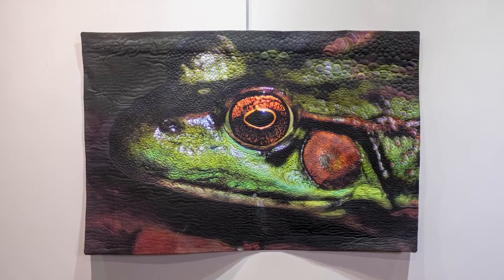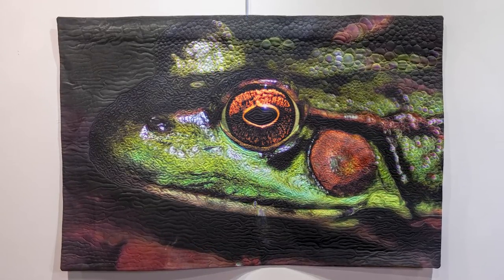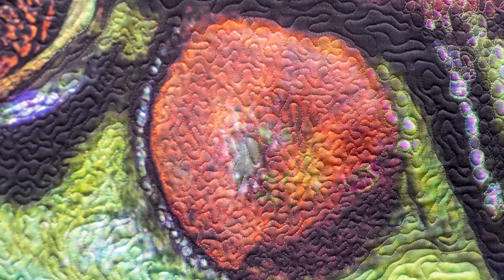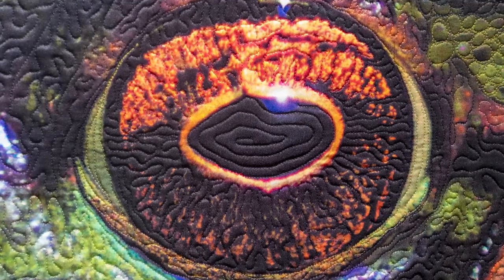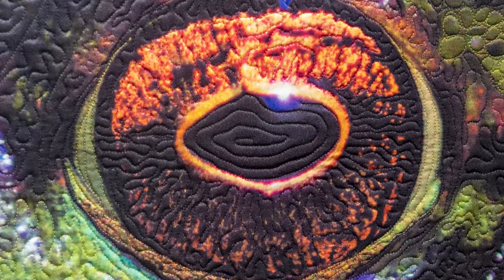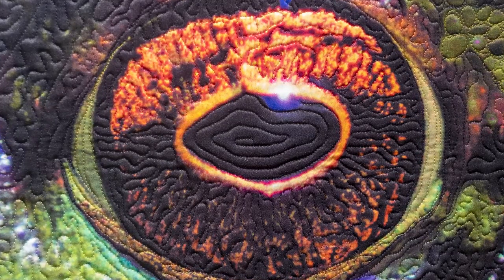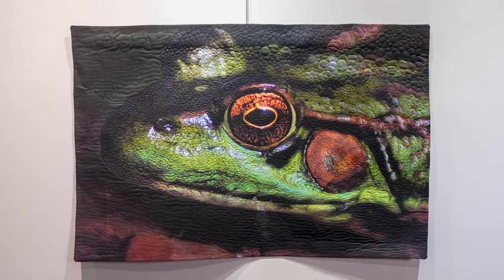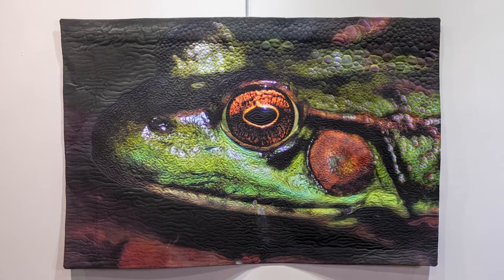Flava Fresh ! Interview with Barbara Triscari